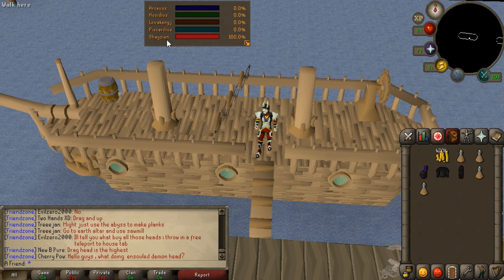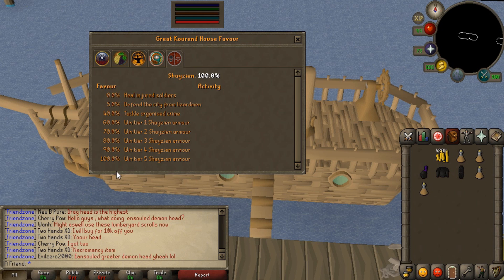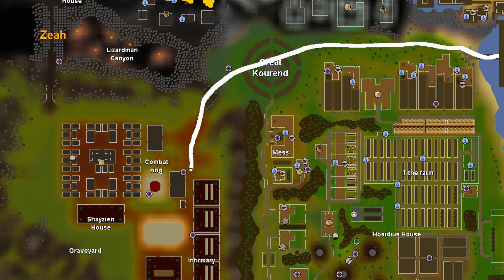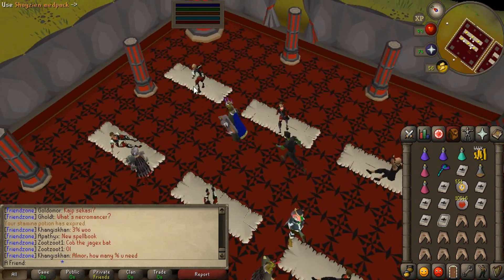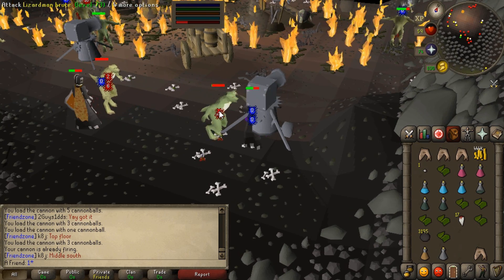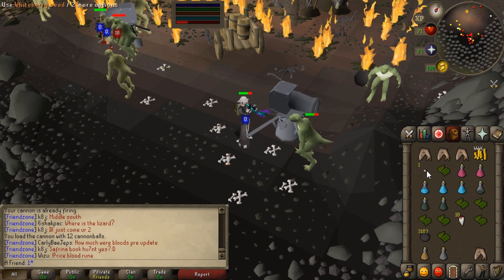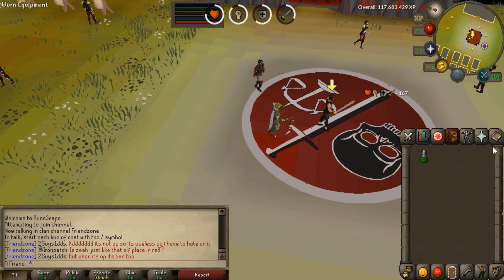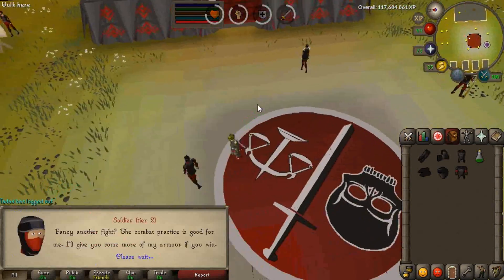Zeah | Getting 100% Shayzien favour - full armour set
I won't be making reviews on other areas but I may make 10 hours of lizardmen